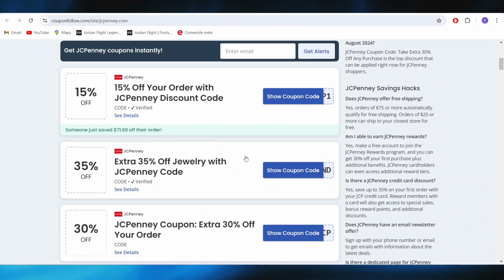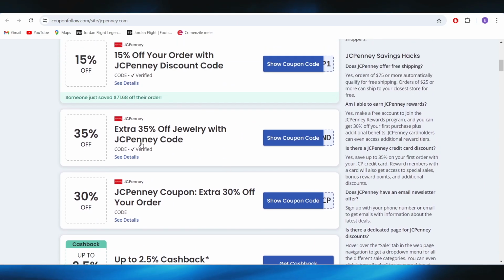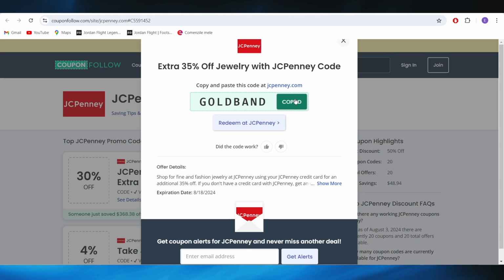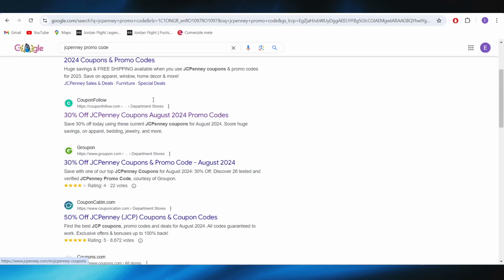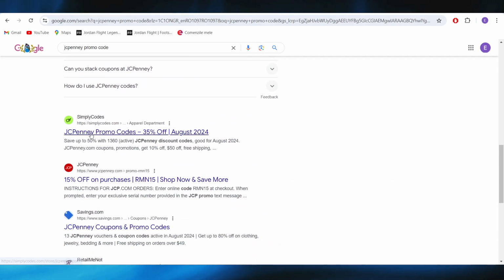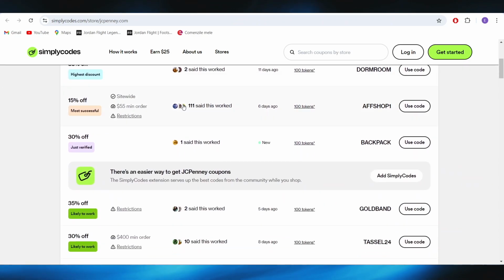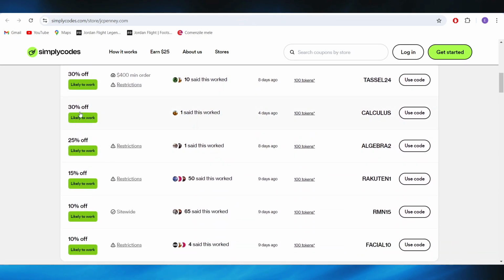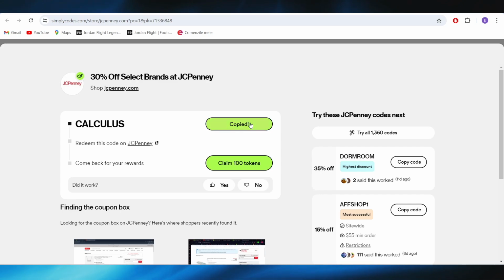HOW TO GET BEST JCPENNEY COUPON CODES IN 2026 (FULL GUIDE)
Looking for the best JCPenney coupon codes in 2026? In this video, I will show you how to find and use the top JCPenney coupon codes to get the best deals and discounts on your purchases. Learn where to find exclusive JCPenney promo codes and how to apply them for maximum savings. Watch this full guide to save big on your next shopping spree at JCPenney with the best coupon codes available this year.

0:00 INTRO
0:05 TUTORIAL